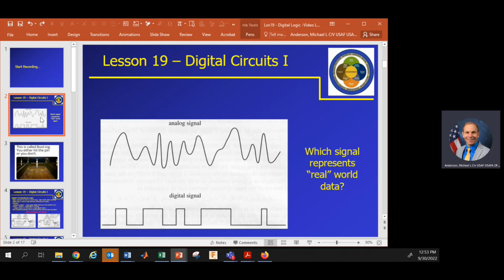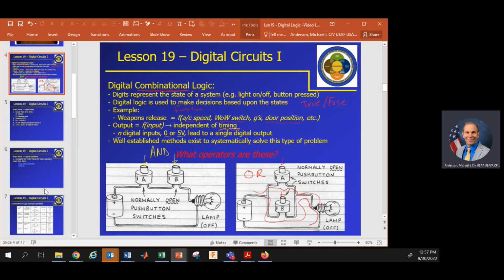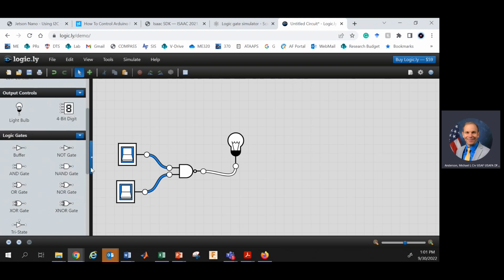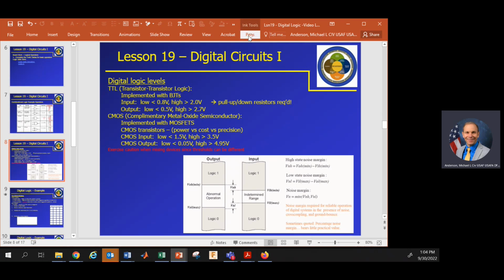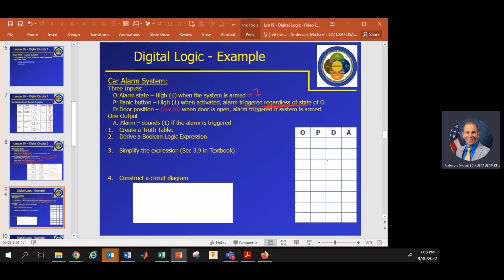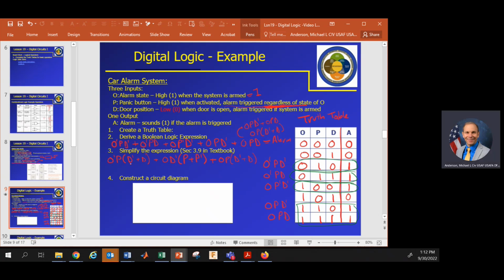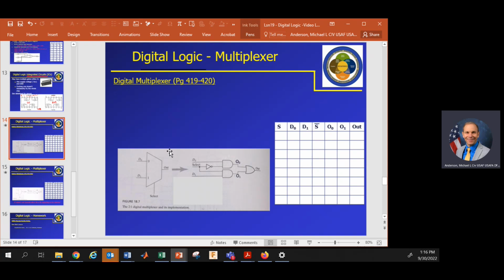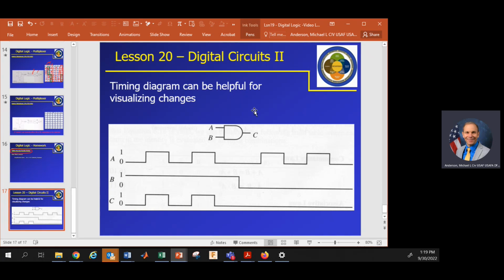ME 396 Lsn 15 - Digital Logic 1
Mech Engr 396, Mechatronics - Lesson 15 - Intro to Digital Logic - Combinitorial Logic